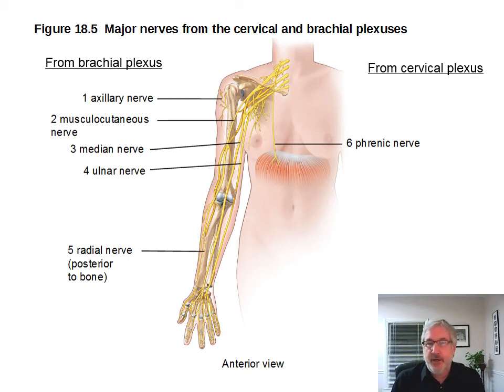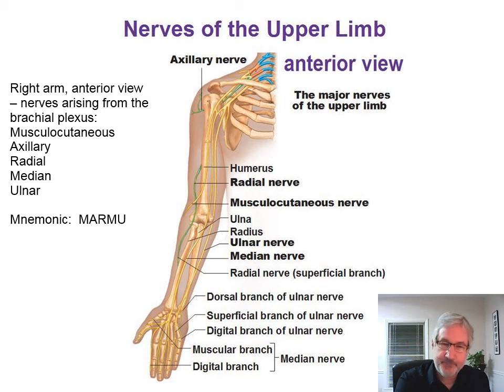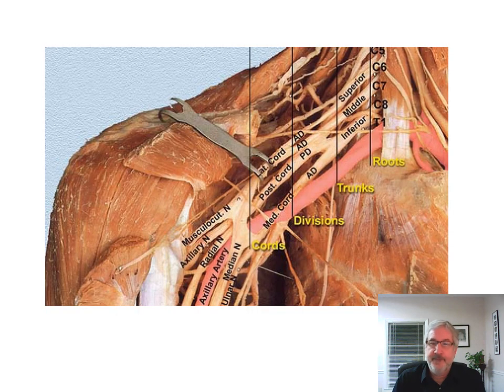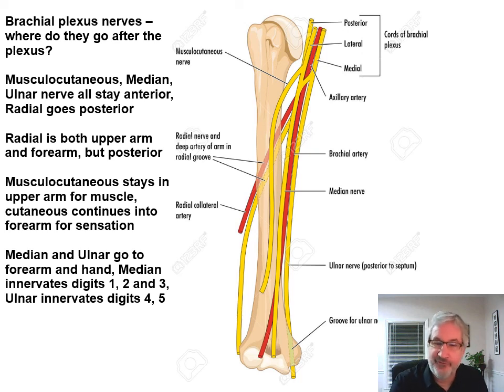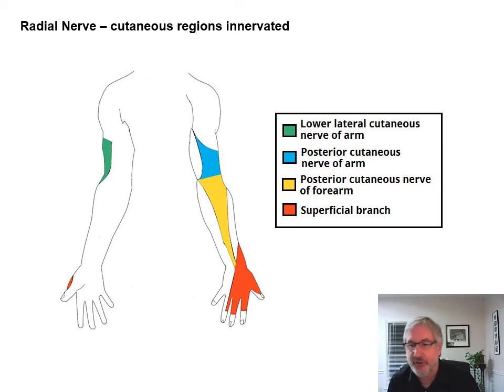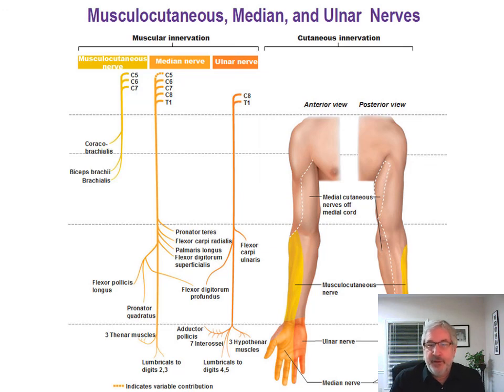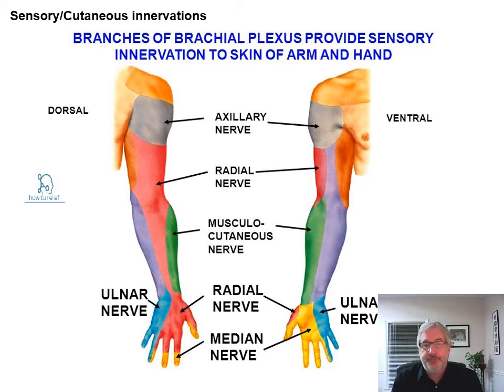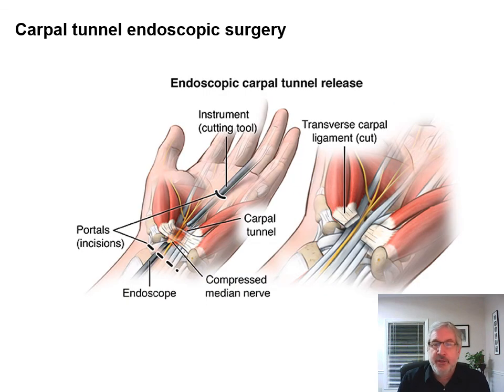Lab 12 PP - Unit 16 - Spinal Nerves - Part 2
Brachial plexus - major nerves - musculocutaneous, axillary, radial, median, ulnar
Motor and sensory innervations of musculocutaneous, axillary, radial, median, ulnar nerves
Carpal tunnel